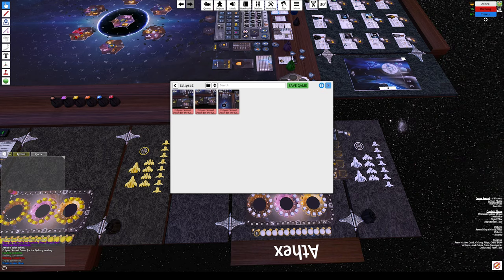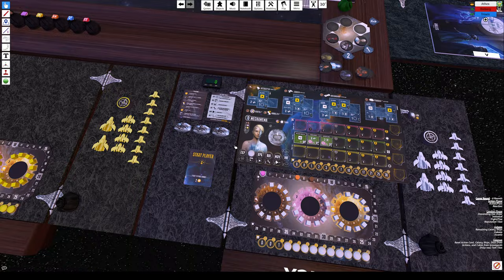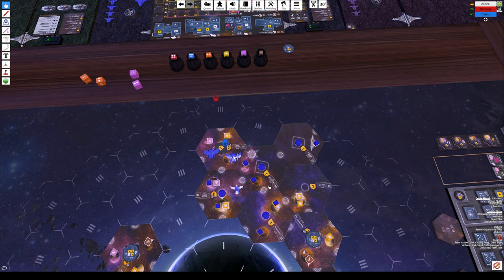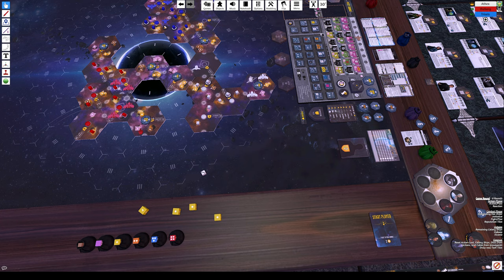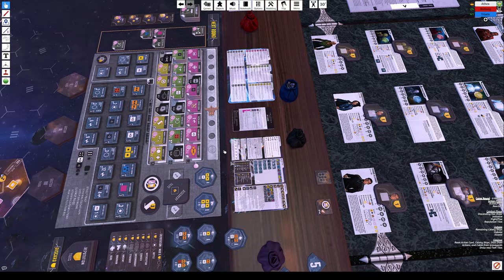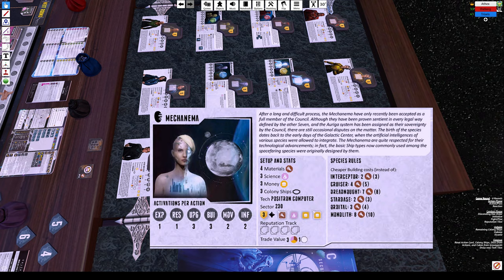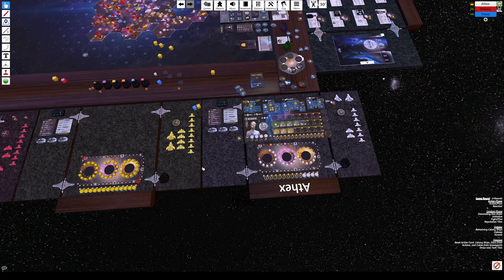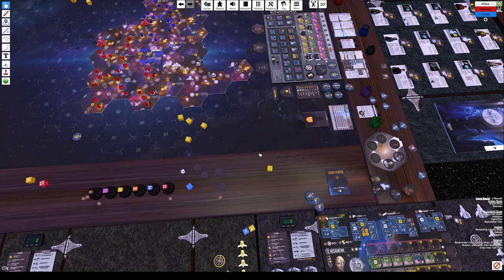Eclipse 2nd Dawn of the Galaxy 3 Player playthrough on Tabletop Simulator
A 3 player playthrough of Eclipse 2nd Edition on Tabletop Simulator

RULES CORRECTION:
At 2:58 you can take the discovery tile without influencing or moving to the sector, this was apparently a change in the 2nd edition

From BGG:
A game of Eclipse places you in control of a vast interstellar civilization, competing for success with its rivals. You explore new star systems, research technologies, and build spaceships with which to wage war. There are many potential paths to victory, so you need to plan your strategy according to the strengths and weaknesses of your species, while paying attention to the other civilizations' endeavors.

Eclipse: Second Dawn for the Galaxy is a revised and upgraded version of the Eclipse base game that debuted in 2011 that features:

New graphic design, while maintaining the acclaimed symbology of the first edition
A full line of Ship Pack 1 miniatures
New miniatures for ancients, GCDS, orbitals, and more
Custom plastic inlays
Custom combat dice
Fine-tuned gameplay